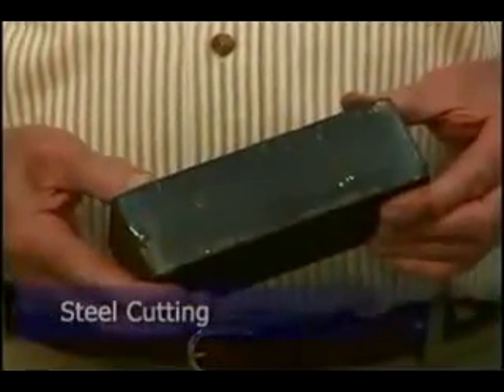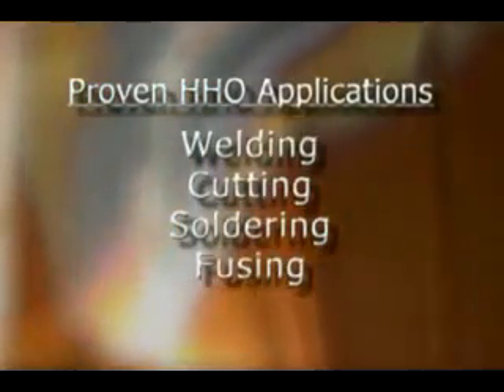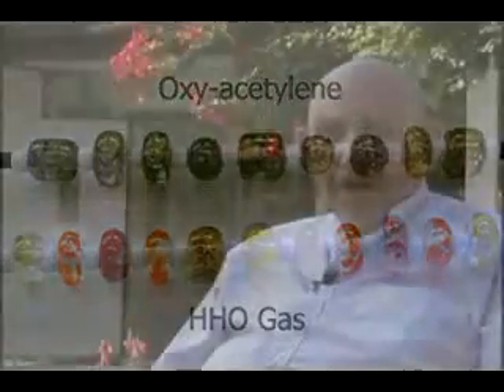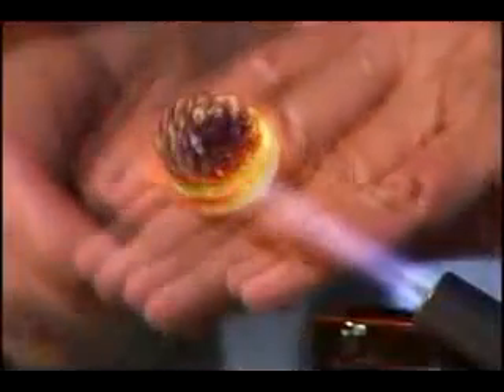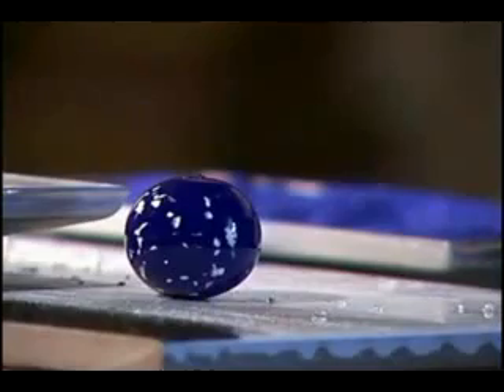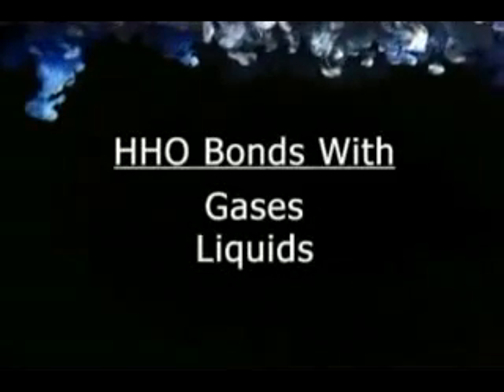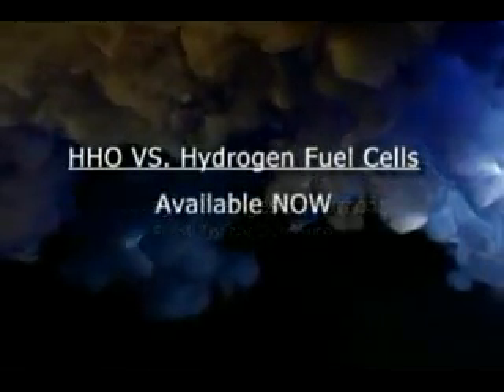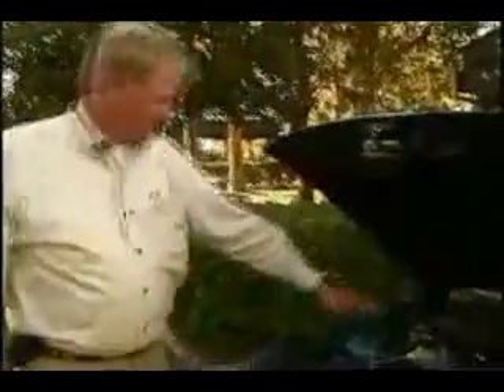Get More MPG with HHO Gas Generator Kits Part 2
Let me further explain about HHO gas. This is a gas that is produced by a process where electrolysis is used to break down the molecules of ordinary tap water into Hydrogen and Oxygen also know as Browns Gas or HHO. This gas is then taken into the airflow on the intake manifold of your car where it is mixed with the regular gasoline from your fuel tank. The result is a very fine hydrogen enhanced mixture that burns much more thoroughly and efficiently. This in turn leads to better combustion, lower exhaust emissions, and great gas mileage improvements.

Along with the fantastic gas mileage improvements that you get with these HHO Gas generator kits there are many other advantages. As I said before this mixture of gases burns a lot more cleanly which can help to remove carbon deposits in your engine and prevent further build up. You will prolong the life of your engine and so save on mechanics bills. And this system produces considerably less harmful exhaust emissions, so helping to reduce the green house gases.

These kits can be used on virtually any vehicle and they are also reversible, so if you ever wanted to sell your vehicle but keep your HHO Gas generator you just take it out and put it in your new one.

Fayetteville, North Carolina
Libya, Tripoli,
Moldova, Chisinau,
Ghana, Accra
Vanuatu, Port Vila,
Belarus, Minsk,
Japan, Tokyo City,
Luxembourg, Luxembourg
Little Rock, Arkansas
Pembroke Pines, Florida